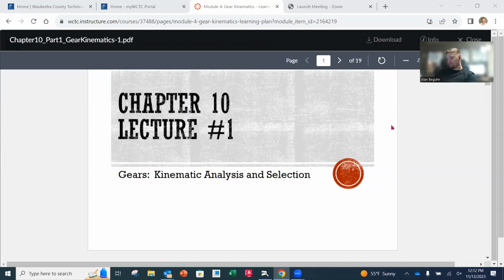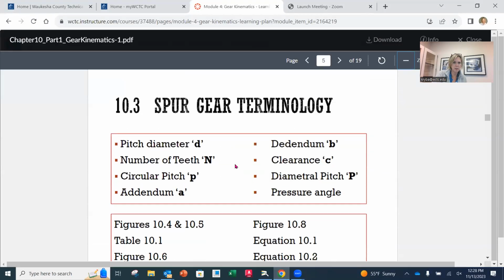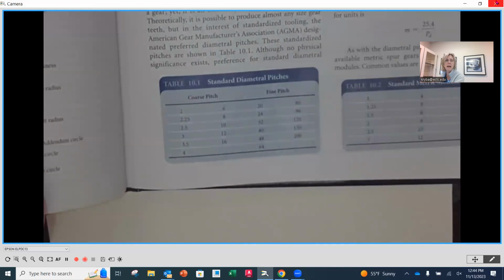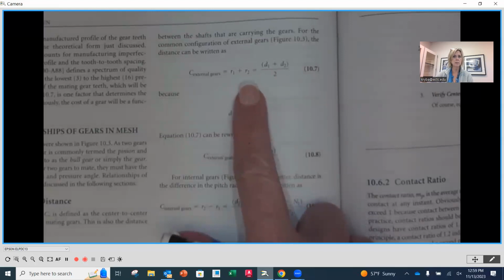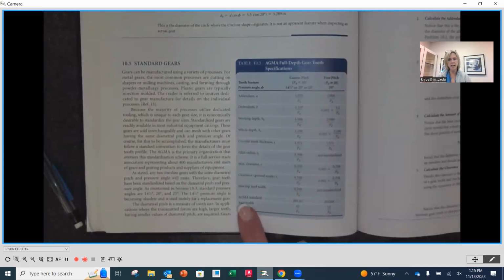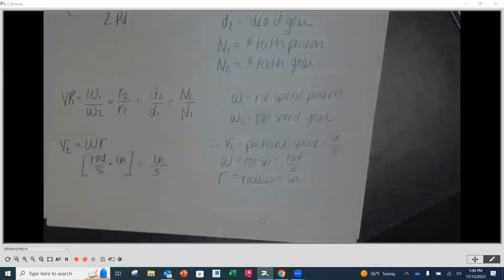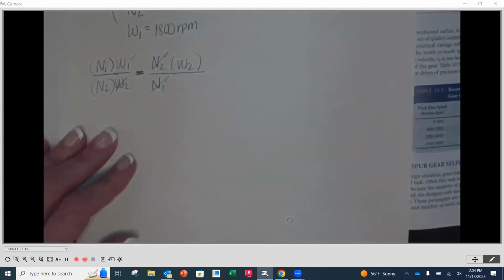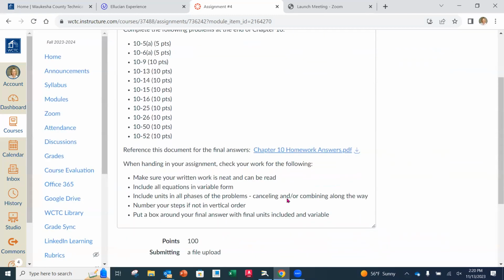WCTC Mod4 Lecture1 Gear Kinematics